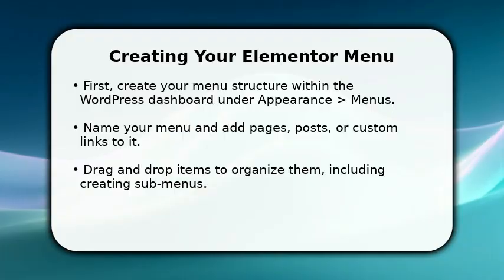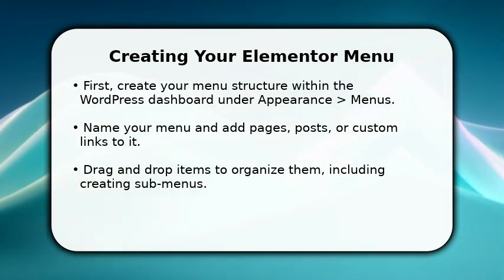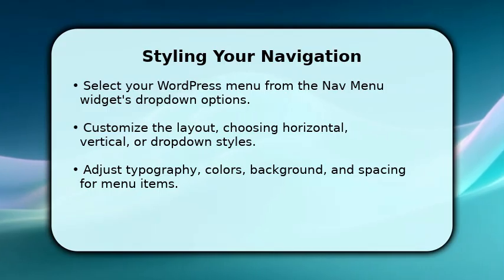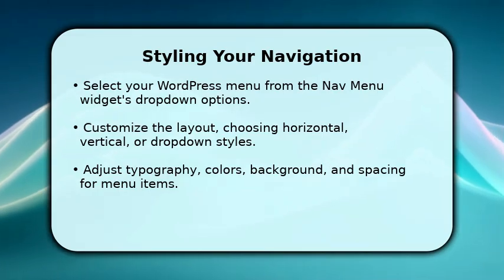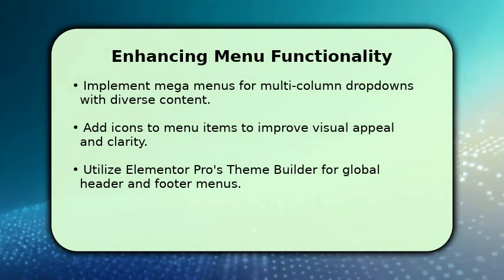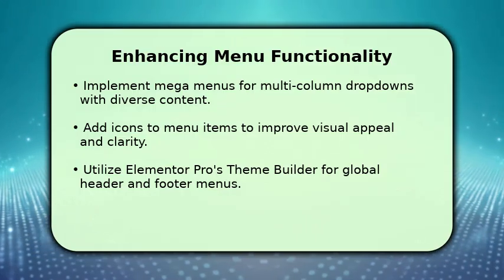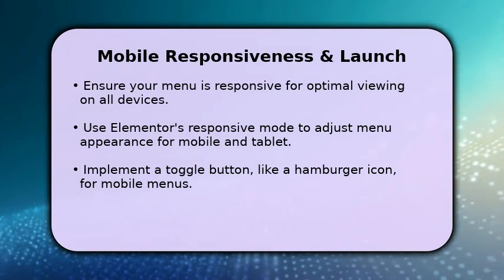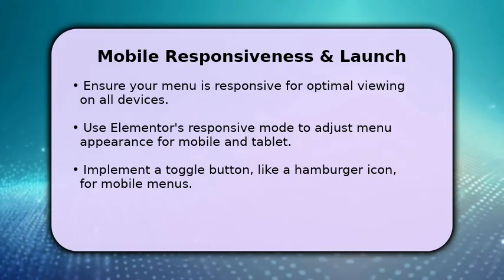How to Make a Menu Elementor (New 2025)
▸ :^) Learn how to create a stunning menu in Elementor, the popular page builder for WordPress. In this video, we'll cover the latest features and techniques to make your menu stand out. From customizing colors to adding animations, we've got you covered.

Elementor menu, how to make a menu in Elementor, new 2025 elementor tutorial, elementor page builder menu, customizing elementor menu